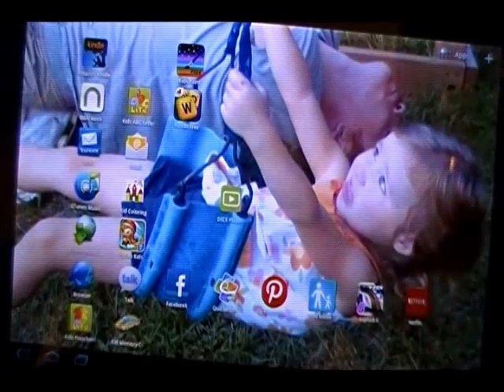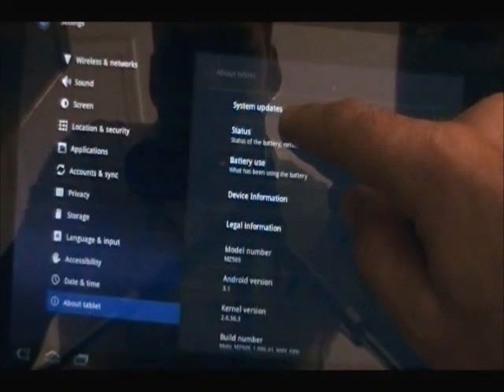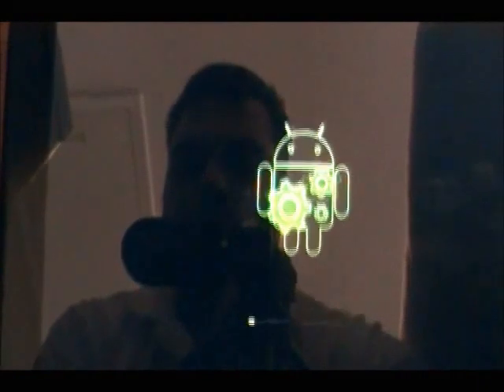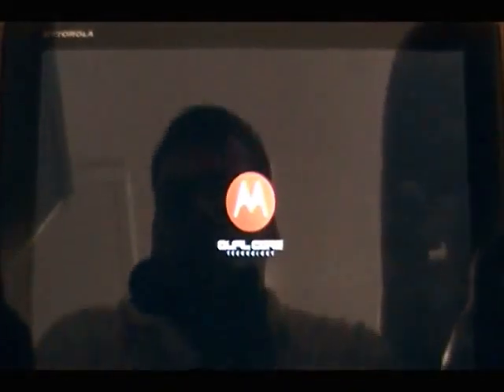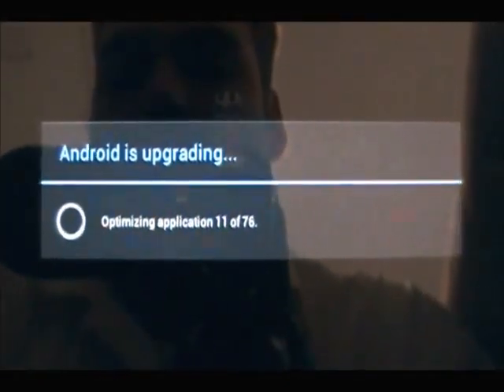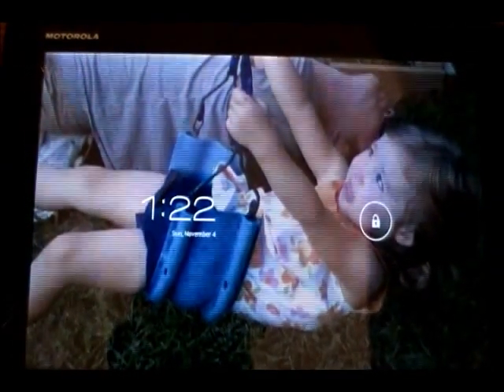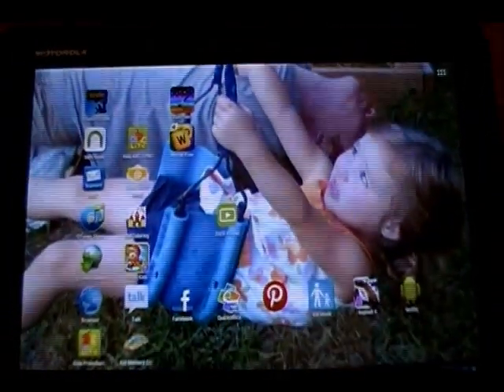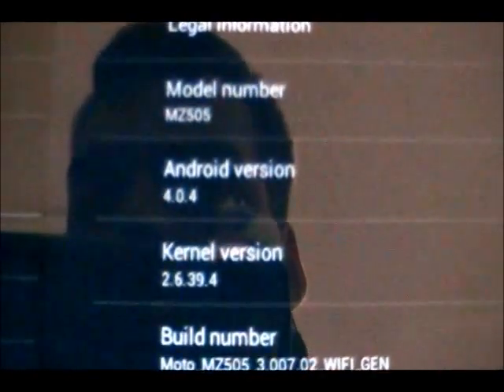Motorola Xoom Family Edition Android 4.0.4 ICS Update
This is process of updating the Motorola Xoom Family Edition to Android 4.0.4 Ice Cream Sandwich.  The long waits have been edited out so expect the process to take longer than this video.